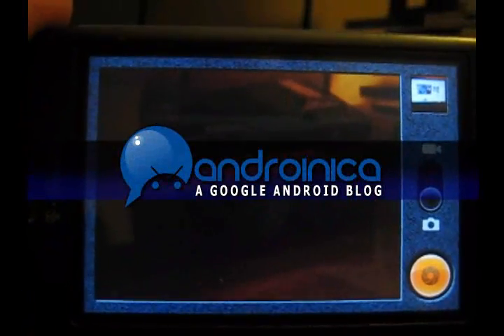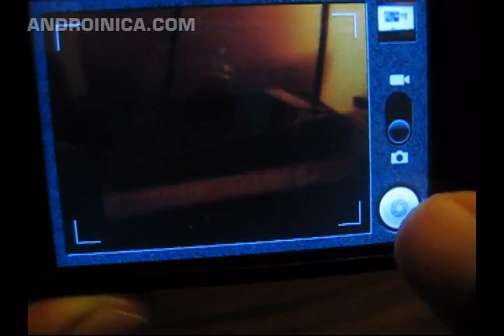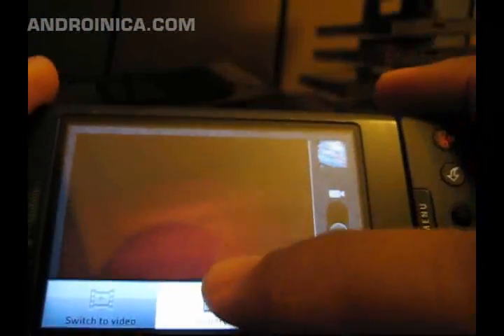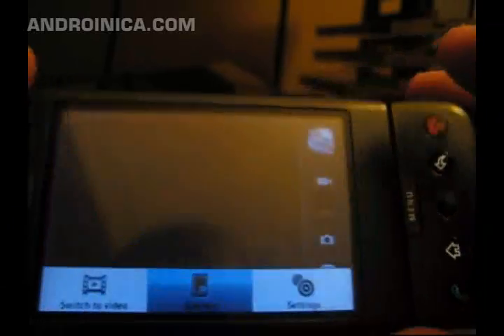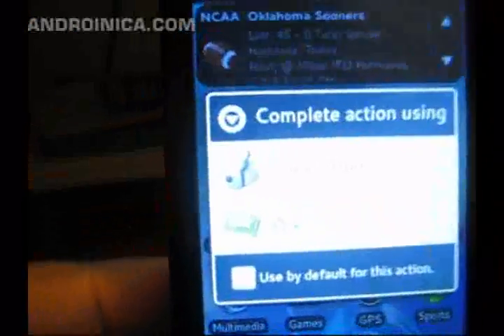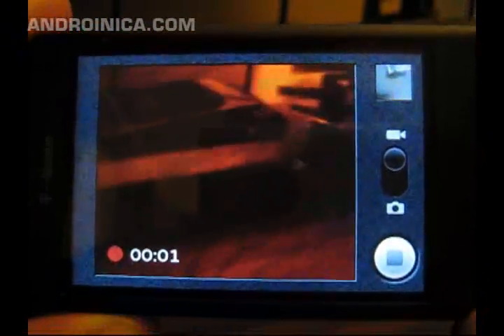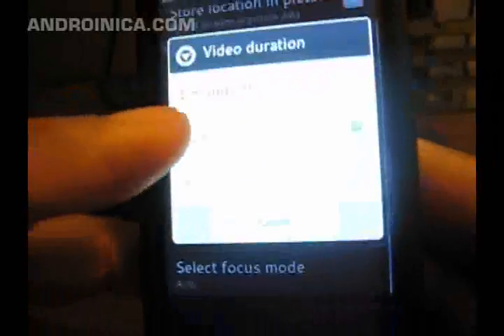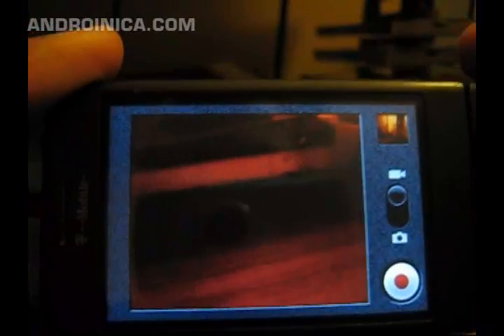Android Donut;: The Camera/Camcorder Interface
A look at the camera/camcorder interface in the Donut build of Android. Video taken on the Cyanogen Mod that already includes donut. for more Android news, tips, tutorials, videos, and all things Android.